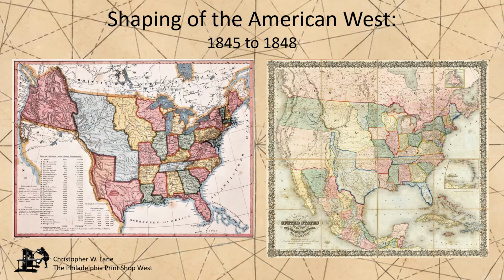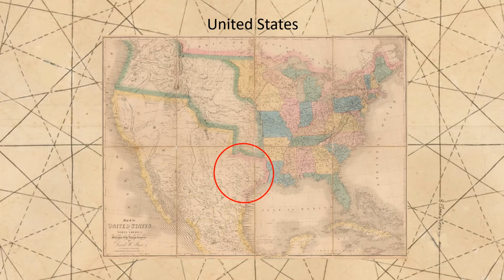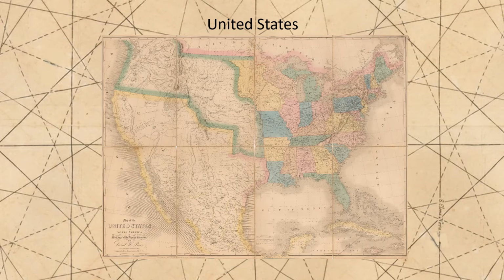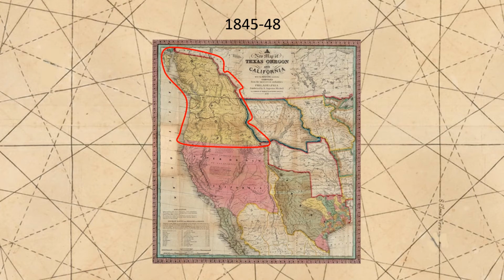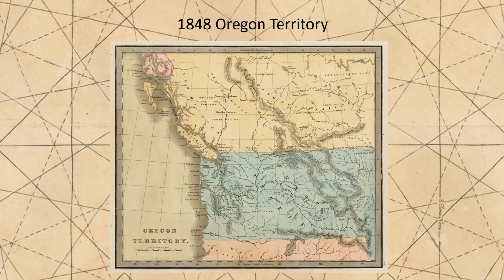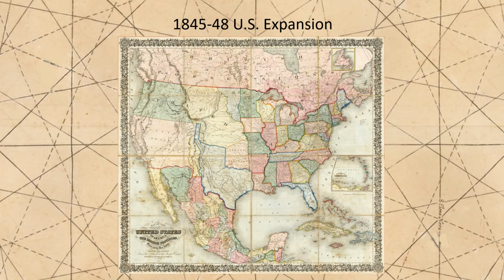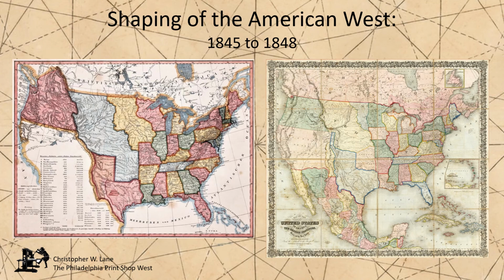"Shaping the American West Part 2: 1845-48" by Chris Lane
Part 2 of RMMS Board Member Chris Lane's "Shaping of the American West" series, looking at border changes through maps between 1845-48.